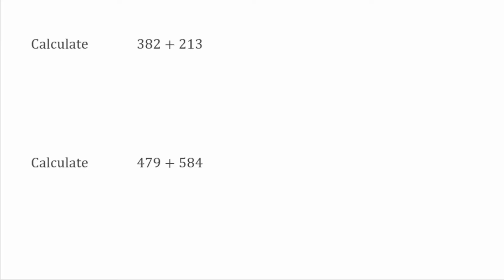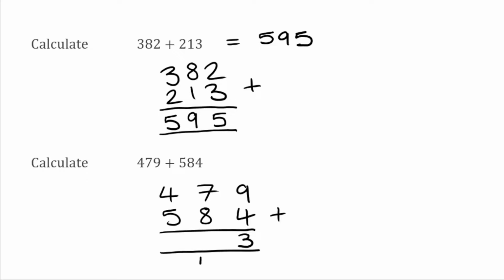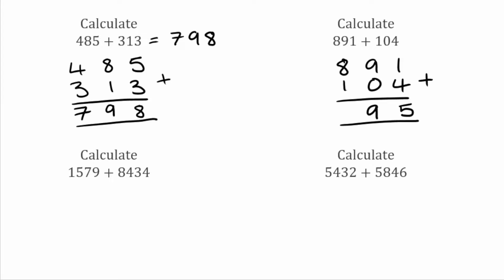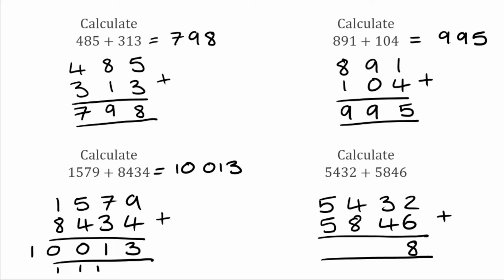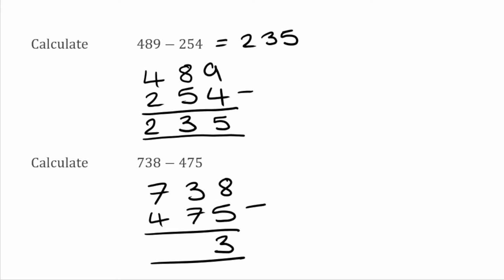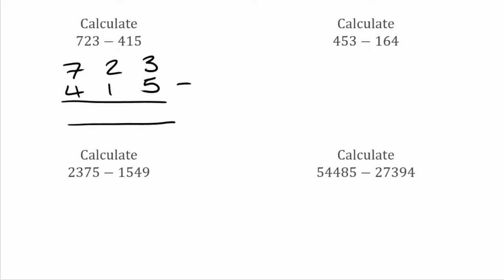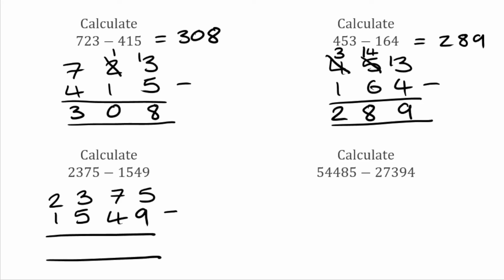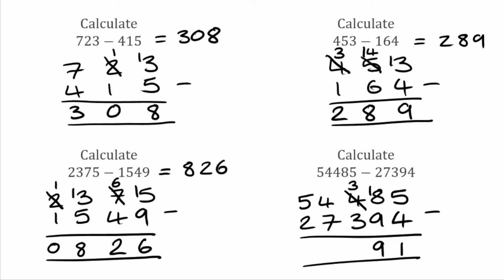Adding & Subtracting Integers // Using The Column Method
In this video we take a look at adding and subtracting integers using the column method.

⬇️ TIMESTAMPS ⬇️
0:00 Adding Integers Example
1:46 Adding Integers Practice Questions
4:11 Subtracting Integers Example
5:38 Subtracting Integers Practice Questions